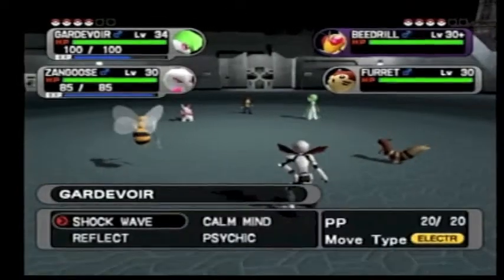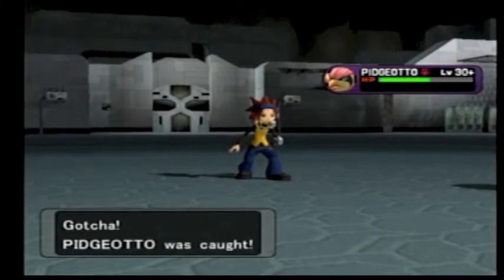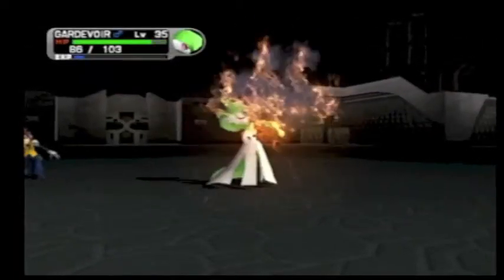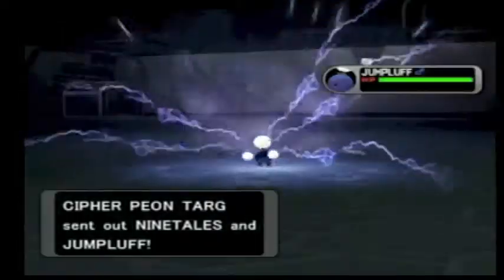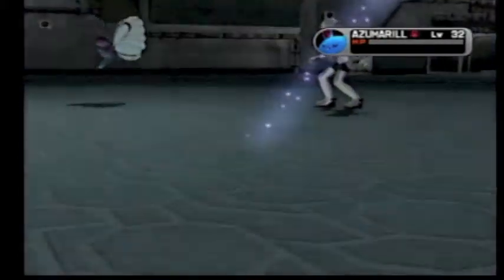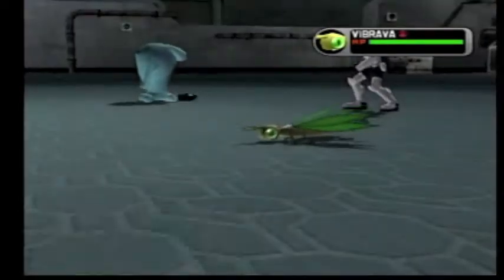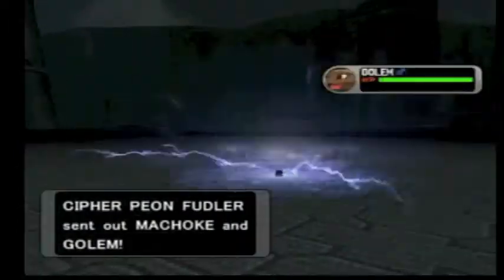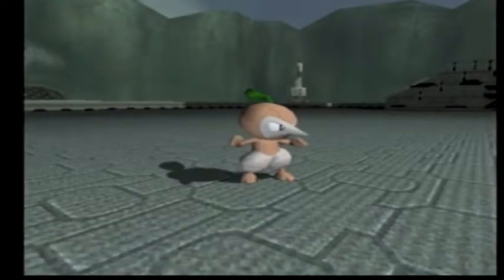Pokemon XD: Gale Of Darkness - Sunburned Albino Plays - EP 14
More of Key Lair's minions blown to bits by my incomparable teamwork. Like/Share/Subscribe My comedy music album "Almost EP" by Sunburned Albino (naturally) is on iTunes and Spotify. iTunes And if that wasn't enough, feel free to give me more money on Patreon